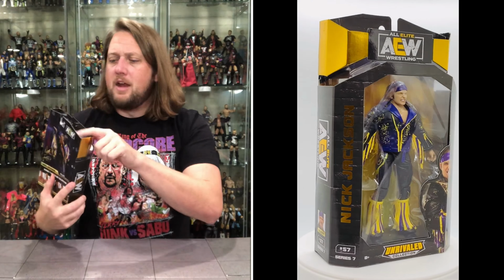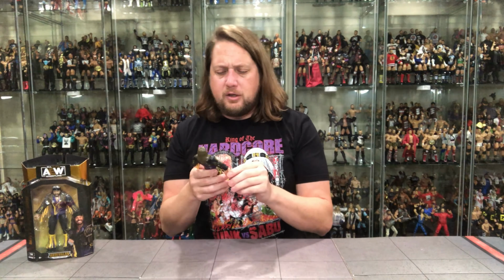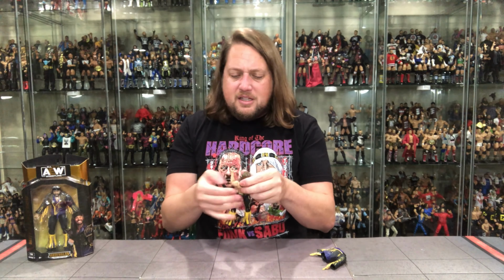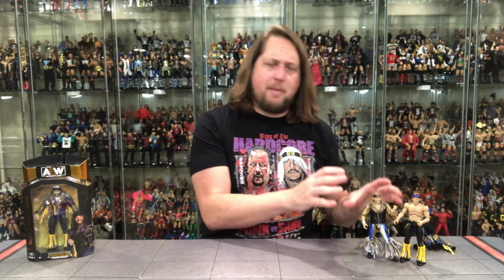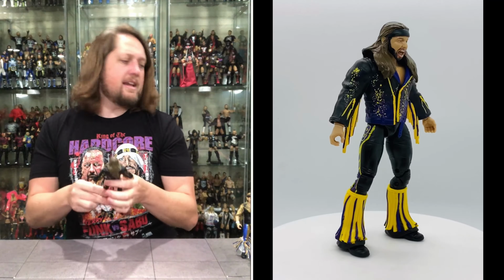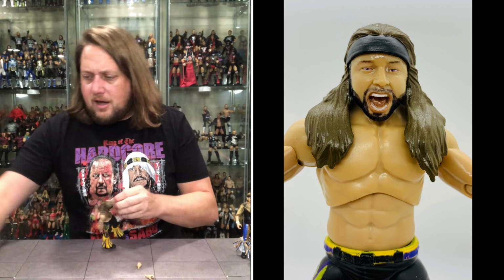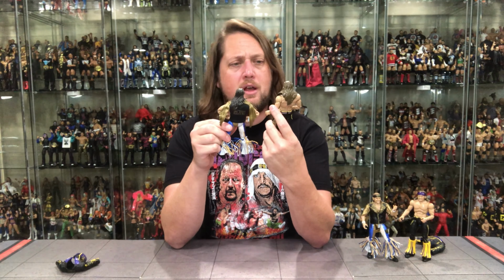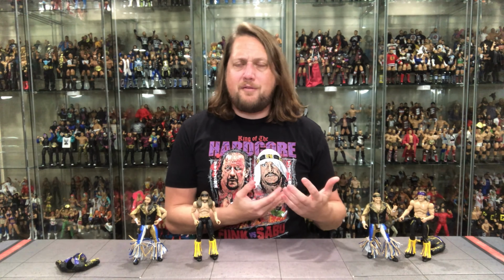The Young Bucks AEW Unrivaled Series 7 Unboxing & Review!